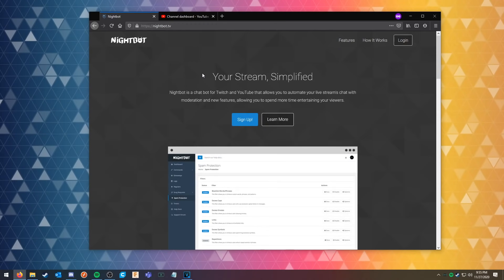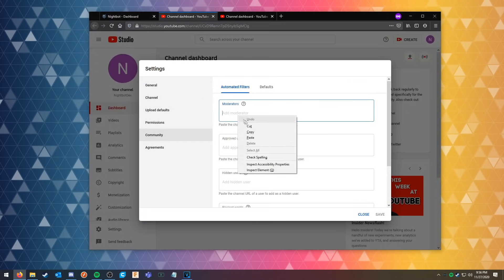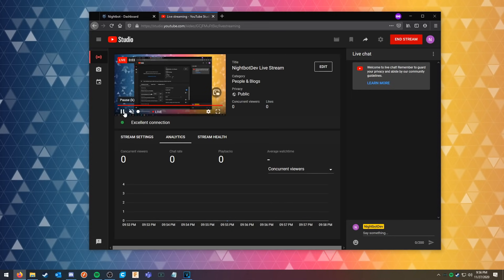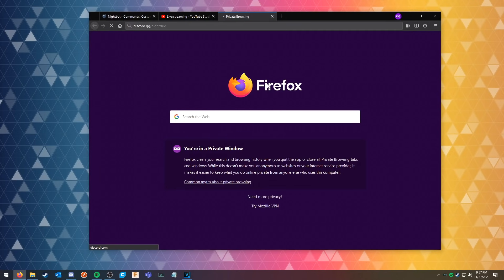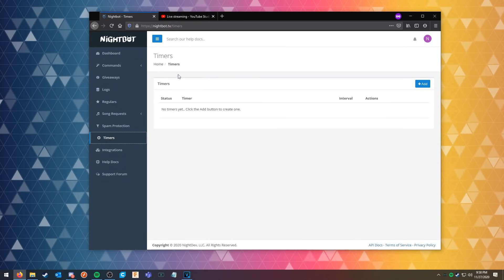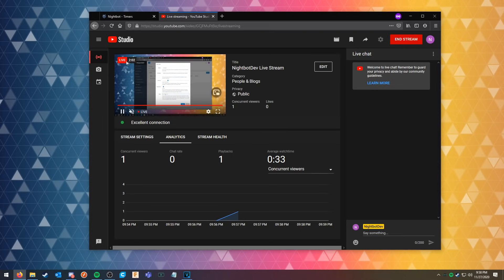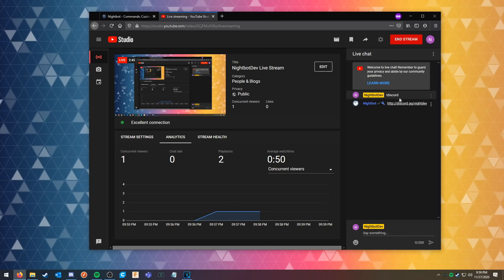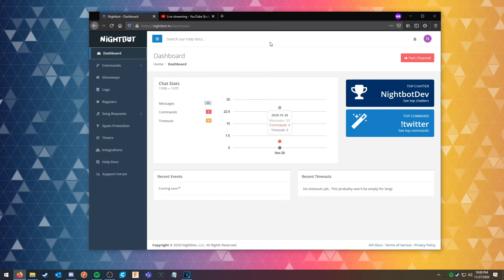Nightbot Setup Guide - YouTube Edition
This video is a basic tutorial on how to setup Nightbot for your YouTube livestreams. All of the links are available below.

Song: Joakim Karud - Rock Angel